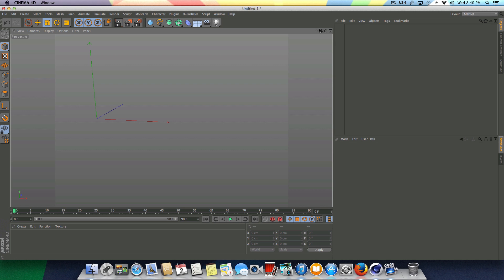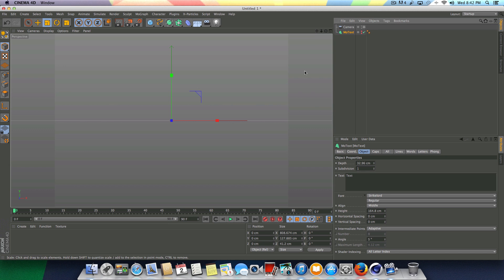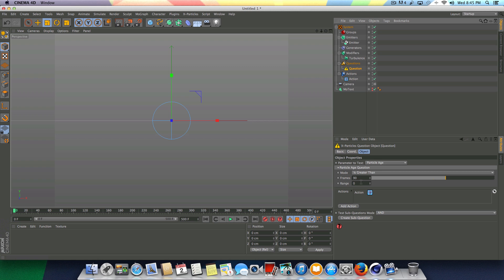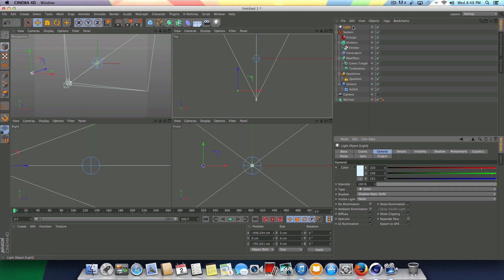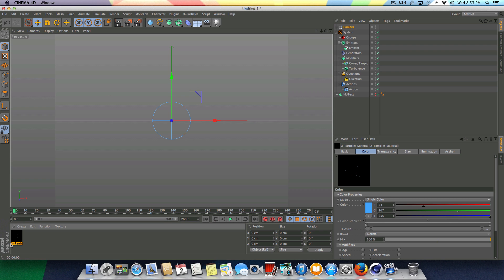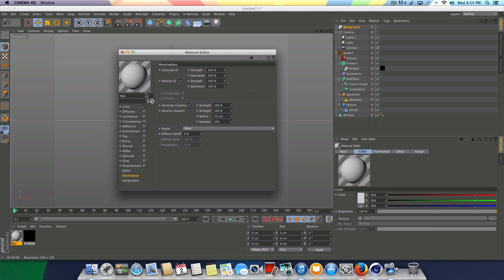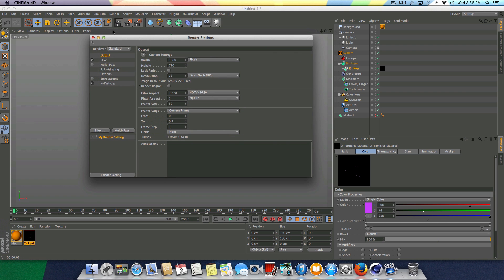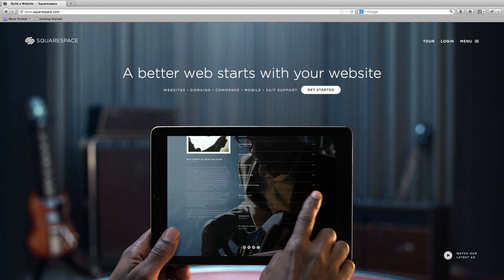Cinema 4D Tutorial: Particle Swarm To Text Transition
This tutorial will teach you how to create a cool effect using Xparticles for Cinema 4D!

FAQ

Q: What screen recording software do you use?
A: Screenflow for MAC

A: MXL 990 XLR Mic With Shockmount and preamp.

Q: What are the plugins you use?

Q: What is the font you use most often?
A: Varies

Q: I don't have the mass tab?
A: Check the version of Cinema 4D you are using. It is possible that you are using an older version or the broadcast edition of Cinema 4D.

Q: What version of Cinema 4D are you using?
A: Cinema 4D R13 Studio Edition

Q: I can't find simulation tags help!?!
A: Check your version of Cinema 4D and make sure it is not Broadcast. If you are using an older version such as R12 or R11 etc. A rigid body tag in R13 is the same as a dynamics body tag in previous releases.

Q: Where can I find those lightrooms?
A: Greyscalegorilla.com